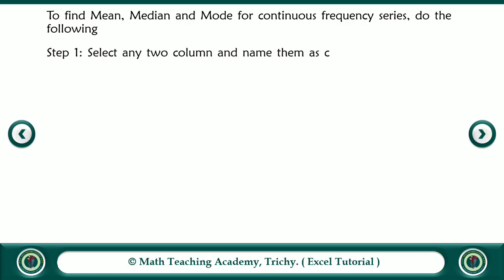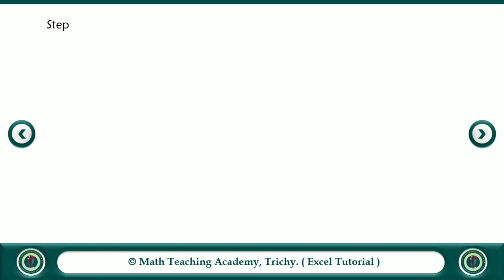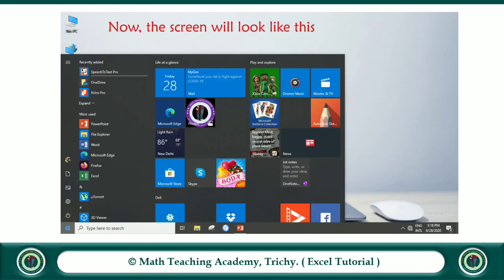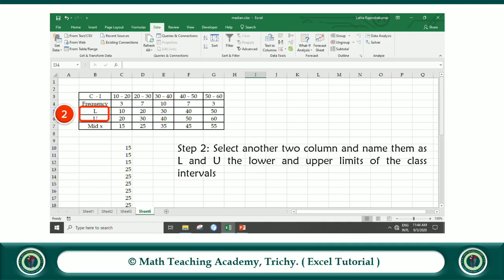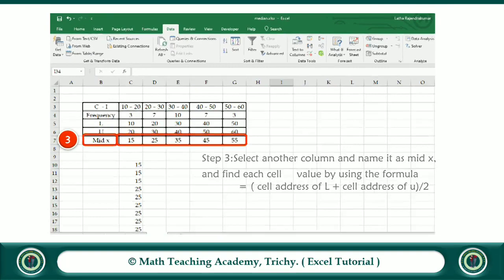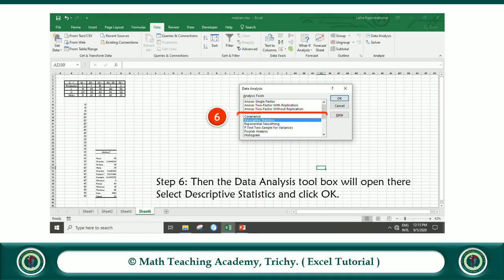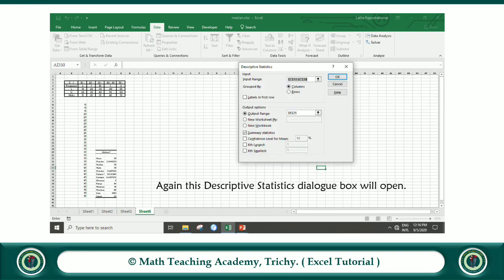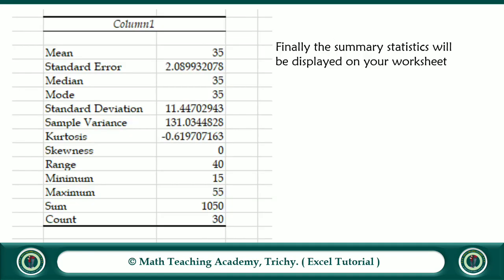Mean, Media and Mode for continuous series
Excel Data analysis Mean Median and Mode for continuous series